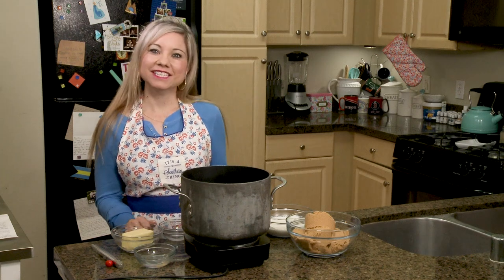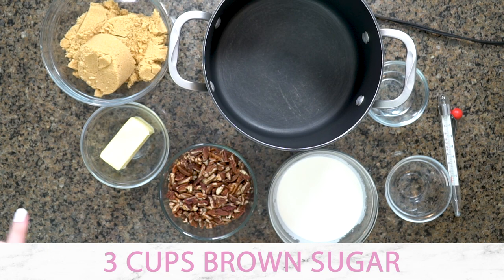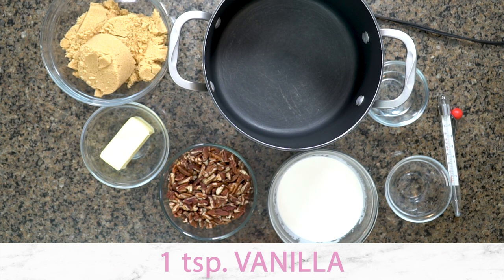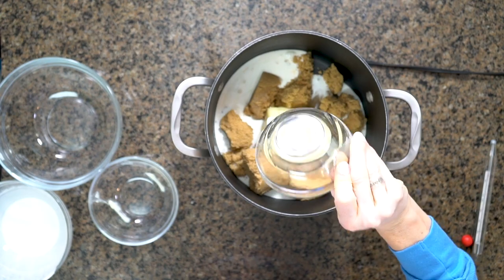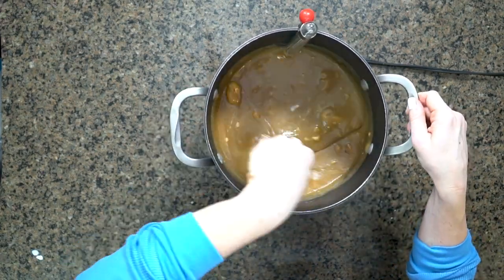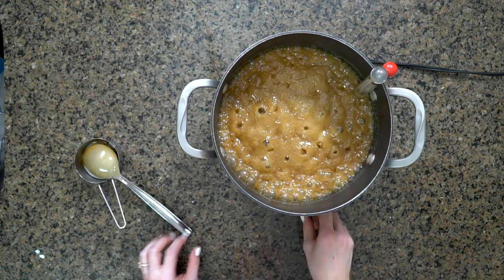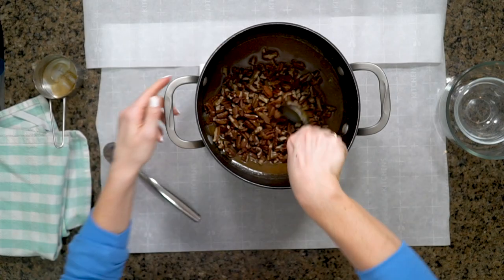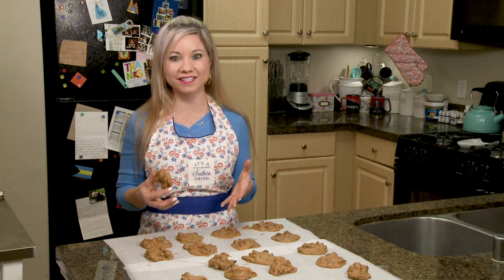How to Make Southern Pecan Pralines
I love pralines, anyone else with me? My in-laws live in Savannah, Georgia, and one of the best things about the city are the amazing Pecan Pralines you can find. After visiting during Christmas, and eating way too many pralines, I knew I was going to want to perfect the recipe for my channel. Pralines have a reputation of being challenging, but in this episode, I'll give you all the tricks and tips for making the perfect praline. A bonus about this treat is they also ship really well!

Notes:
Ingredients:
2 Cups Toasted Pecans
3 Cups Light Brown Sugar
1 Cup Heavy Whipping Cream
¼ cup butter
2 Tablespoons Light Corn Syrup
1 teaspoon vanilla extract

Instructions:
Prep wax paper on counter top.
Toast pecans at 350 for approximately 8-10 minutes, stirring once halfway through. Be careful not to burn them.
Bring brown sugar, whipping cream, butter, and corn syrup to rolling boil over medium heat stirring constantly.
Boil to 236 degrees (approximately 6-8 minutes). It's critical to use a candy thermometer to get an adequate temperature read.
Remove from heat and let sit until the candy thermometer reads 150 degrees, approximately 20 minutes.
Quickly stir in vanilla and pecans for approximately 1 minute. You will fill the mixture start to thicken. Begin spooning pralines onto waxed paper working very fast.
Pralines will harden very quickly. Share and enjoy!